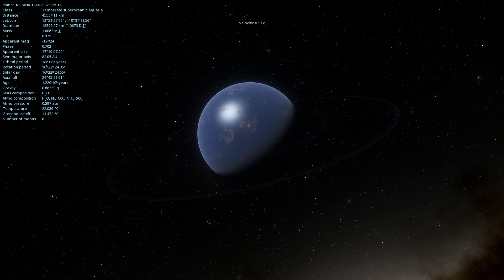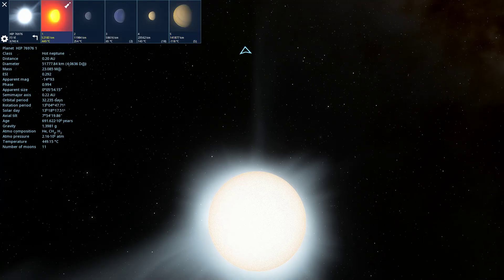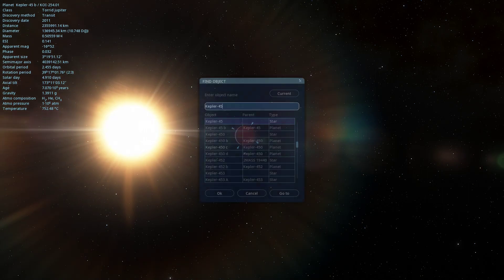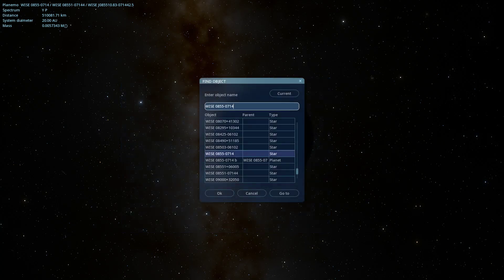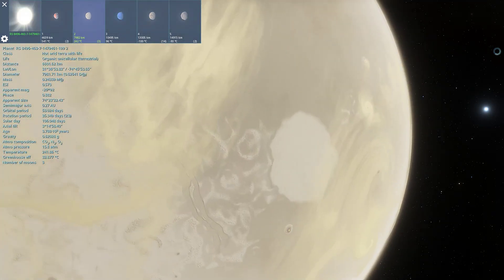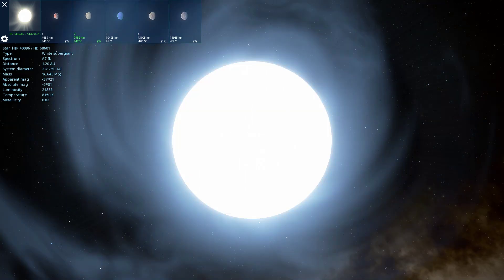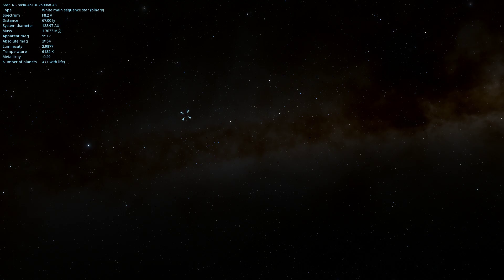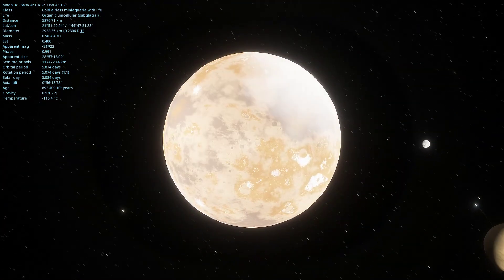Getting Lost in Space Engine #112 Exotic waters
Hello all
Mostly SE but also other things like KSP Gmod and science videos. Lets bring this channel back.

I also talk about exotic chemistry.